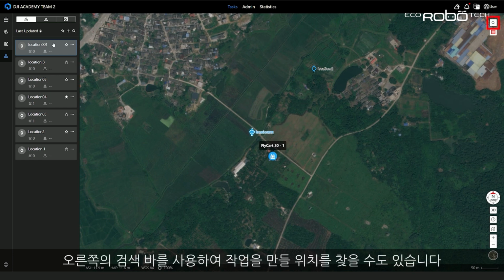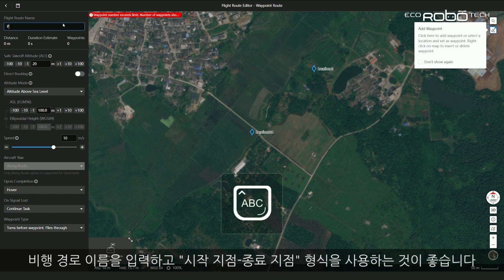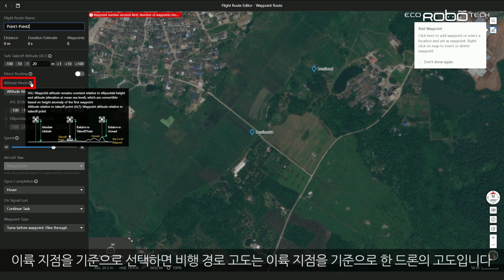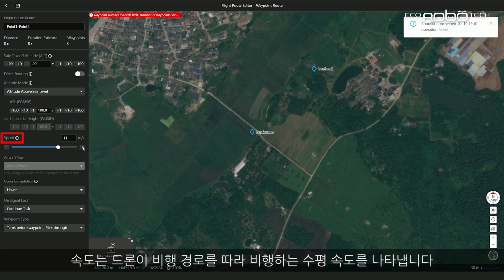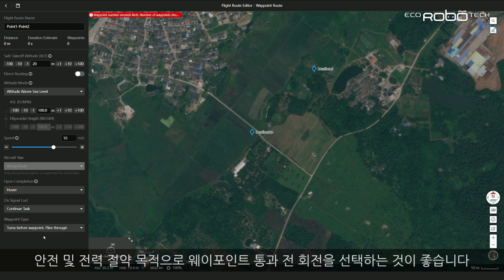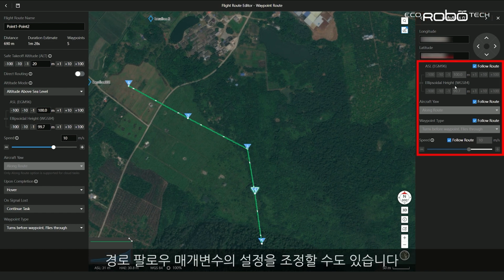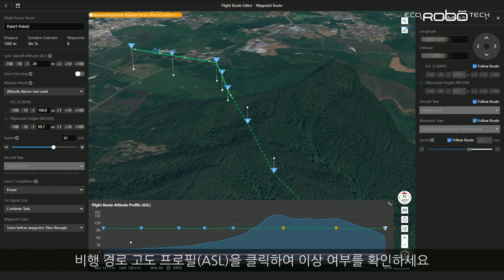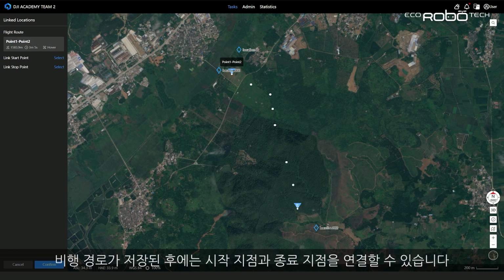FLYCART 30 Tutorial #07 - 비행 경로 생성 및 편집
안녕하세요. DJI 공식 파트너 ㈜에코로보텍 입니다

이번 영상은 'FLYCART 30 Tutorial #07 - 비행 경로 생성 및 편집'  입니다.
FLYCART 30의 비행경로 시작 - 종료 지점 설정 방법을
처음 사용하는 분들도 쉽게 이해할 수 있도록 구성했으니
끝까지 시청해 보세요!

일상과 상업/산업, 농업시장 발전을 선도하는 '에코로보텍'
DJI 공식 파트너 에코로보텍과 함께해요~

[기업정보]
(주)에코로보텍
인천 서구 로봇랜드로 155-30 로봇R&D센터 501호
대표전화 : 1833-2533